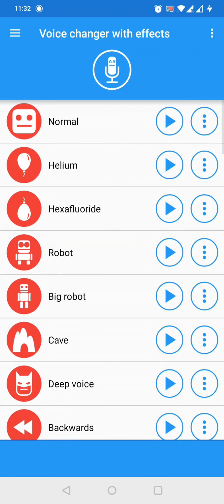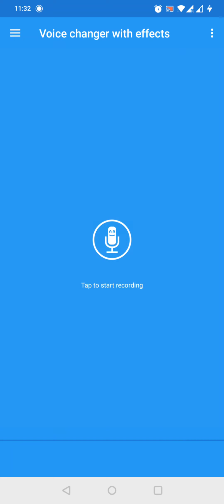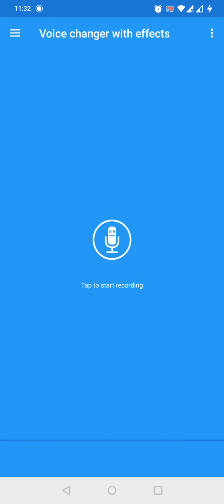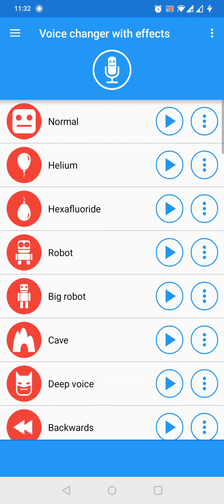How to make voice backwards in Voice Changer with Effects?